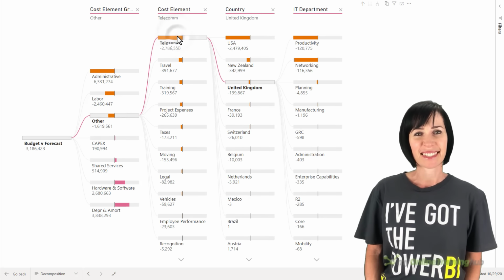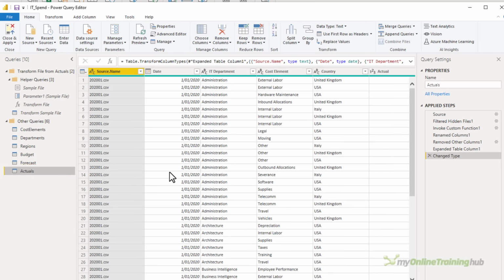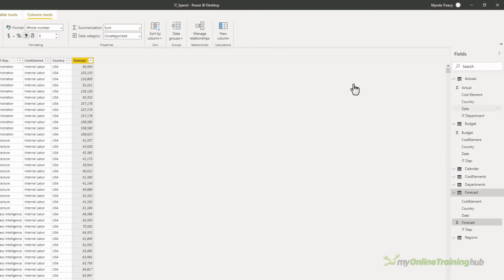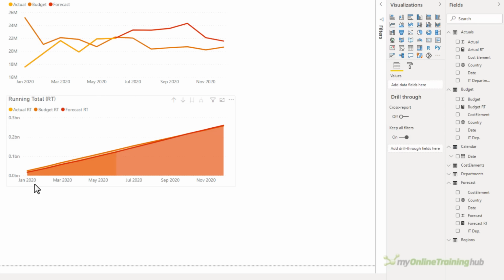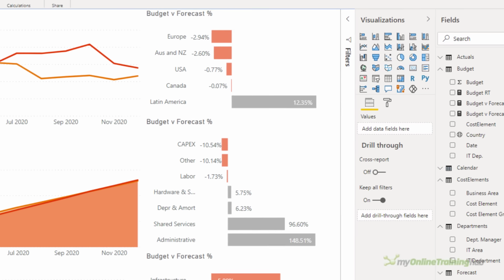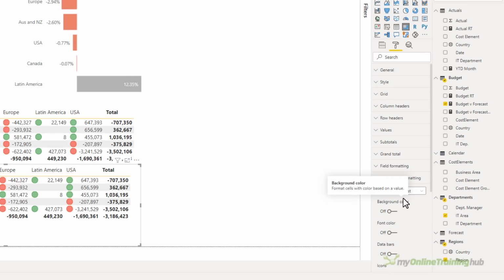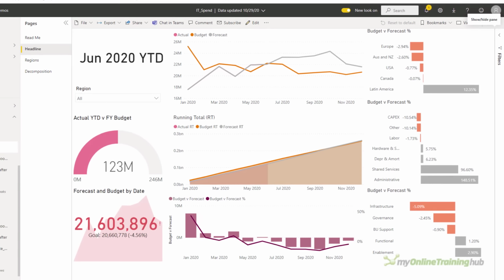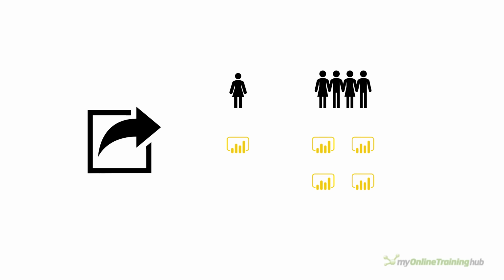How to Build Power BI Reports from Start to Finish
🔻 DOWNLOAD the completed Power BI Desktop file and data files

In this video you will learn how to create two interactive Power BI dashboards, plus a decomposition tree using the free Power BI tools available to everyone.

⏲ TIMESTAMPS
0:00 Introduction
0:27 What is Power BI
1:16 Data Overview
2:33 Get Data with Power Query
7:15 Set up Relationships
8:34 Calendar Table
11:03 Set Formatting & Data Categories
12:04 Gauge Chart
12:45 KPI
13:54 Line Chart
14:44 Running Total Measures
16:14 Area Chart
17:05 Quick Measures
18:28 Clustered Column & Line Combo Chart
19:24 Clustered Bar Charts
22:12 Slicer
22:30 Dynamic Card for Period
23:45 Color Theme
24:58 Cross Filter & Highlight
25:11 Explain the Increase/Decrease
26:01 Regions Report - Clustered Bar Chart
26:44 Clustered Bar Chart
26:57 Matrix Tables
28:44 Filled Map
29:25 Scatter Chart
30:24 Decomposition Tree
32:55 Publishing Reports
35:49 Q&A Tool
36:18 Sharing Reports
37:16 Updating Reports
39:00 Summary
40:30 File Download Link